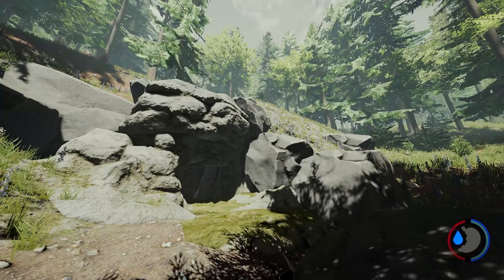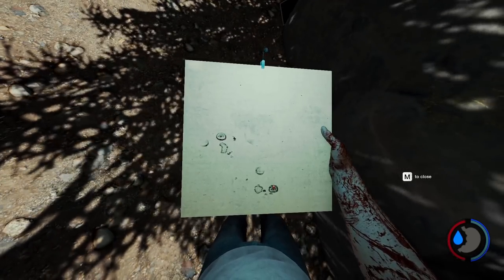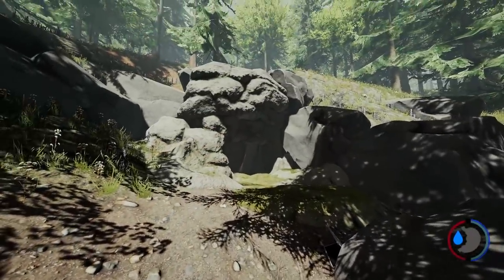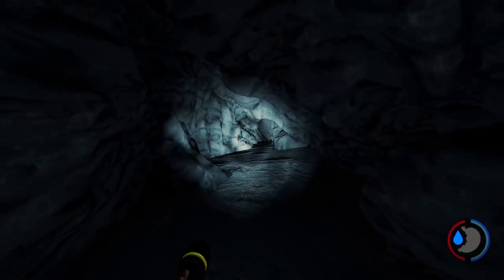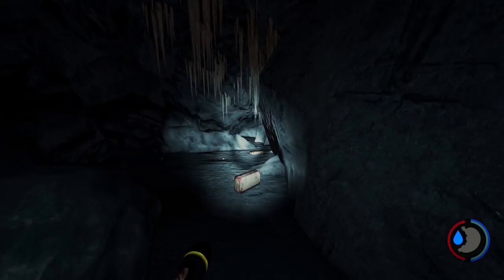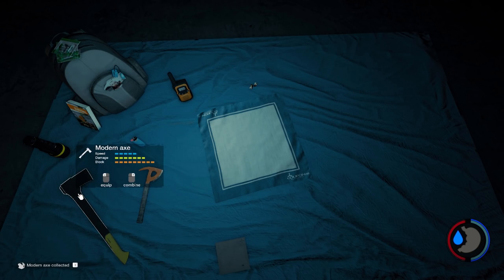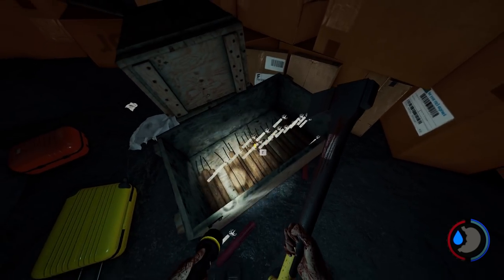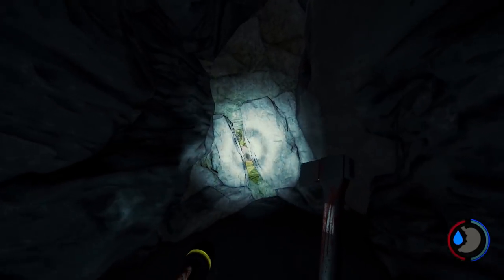How to GET THE MODERN AXE! The Forest Tutorial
How to get the Modern Axe, no dilly-dallying.

My PC Specifications:
• CPU: Intel Core i7-4790K 4.0GHz Quad-Core Processor
• GPU: EVGA GeForce GTX 1080 8GB SSC
• Ram: Kingston HyperX Fury Black 16GB DR3-1866